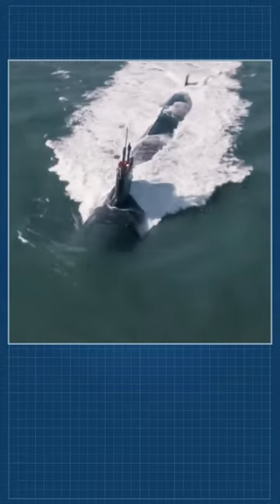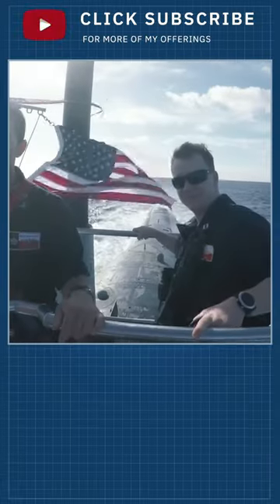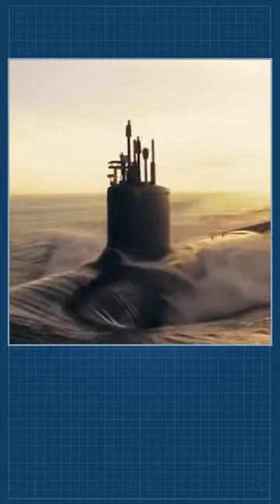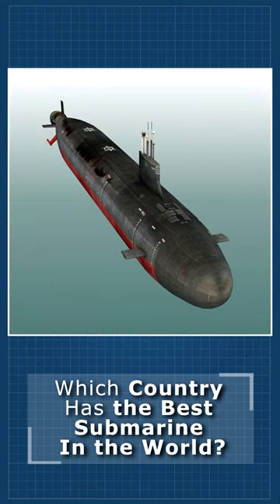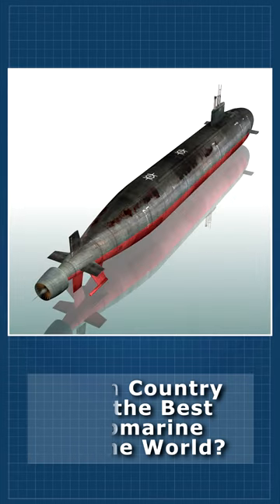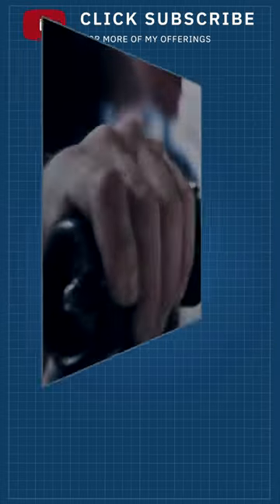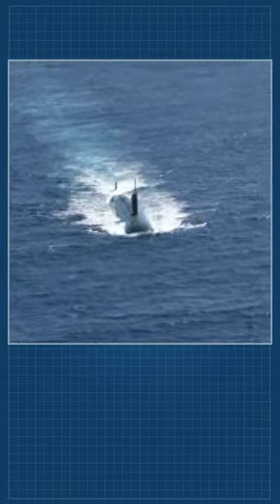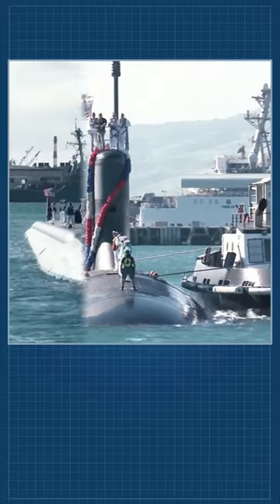Which Country Has the Best Submarine In the World?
America's Seawolf-class submarines are, without a doubt, the best in the world.
They were developed at the end of the Cold War for the sole purpose of stopping a Soviet surface warfare group from leaving the Barents Sea.
The Seawolf class has eight torpedo tubes and a two-tier torpedo bay. This is twice the number of torpedo tubes on other U.S. submarines. Thus, Seawolf can launch up to 8 torpedoes into the water simultaneously, presumably capable of hitting individual targets.
Imagine all the ships getting torpedoed at the same time. And all from a single submarine. A nightmare dream for sailors in the surface fleet.
Compromises were made in future U.S. submarine designs to allow submarines to perform more missions.
However, due to delays in construction, the first Seawolf-class boat was commissioned in 1995... The Soviet Union was no more. Seawolf was so good that it was no longer needed.

IMPORTANT !!